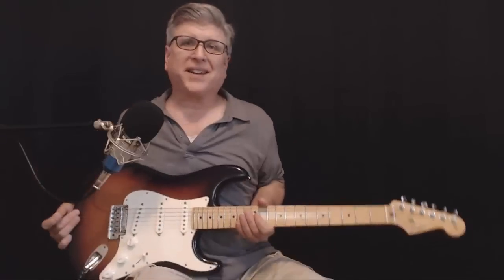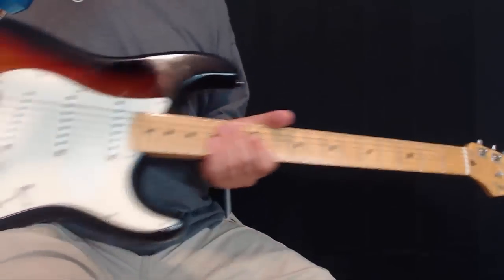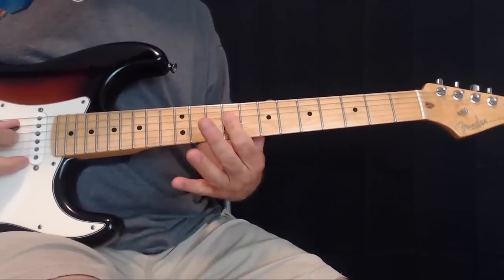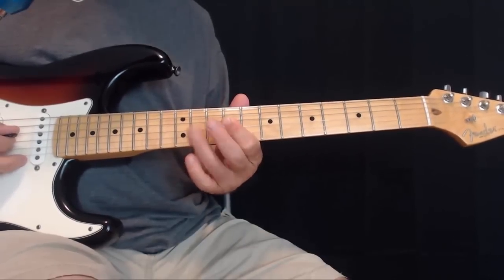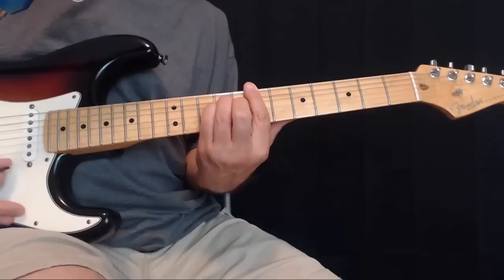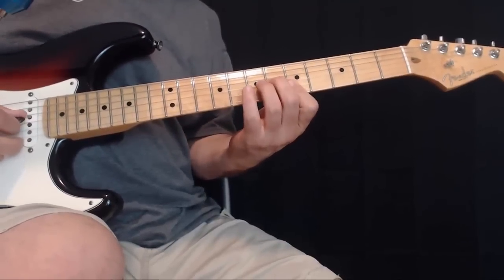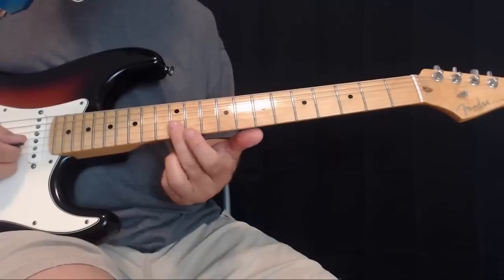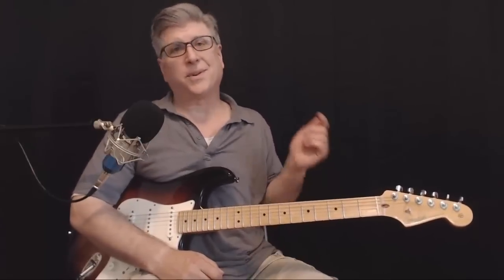Yellow Ledbetter Pearl Jam Guitar Tutorial (Intro)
"Yellow Ledbetter" is a song by Pearl Jam, featuring lyrics written by vocalist Eddie Vedder and music co-written by bassist Jeff Ament and guitarist Mike McCready. "Yellow Ledbetter" was an outtake from the band's debut album, Ten (1991). "Yellow Ledbetter" was selected by the band to be on the B-side of the 1992 single "Jeremy", where it was first released. The song eventually found its way onto radio, peaking at number 21 on the BillboardMainstream Rock Tracks chart. The song was also included on Pearl Jam's 2003 B-sides and rarities album Lost Dogs, and on their 2004 greatest hits album Rearviewmirror (Greatest Hits 1991–2003).

Steve Huey of Allmusic said that McCready's "airy Hendrix imitations provide the essential meat of the song." He added, "Eddie Vedder's vocal is alternately intense and achingly wistful, with the latter particularly suiting the song's mood." He proclaimed "Yellow Ledbetter" as "the sound of a band overflowing with prime material." Will Hermes of Spin said, "The Hendrix-indebted power ballad "Yellow Ledbetter" is some of the best Pearl Jam music ever recorded." In 2007, McCready's guitar solo from "Yellow Ledbetter" was ranked number 95 on Guitar World's "100 Greatest Guitar Solos" list.